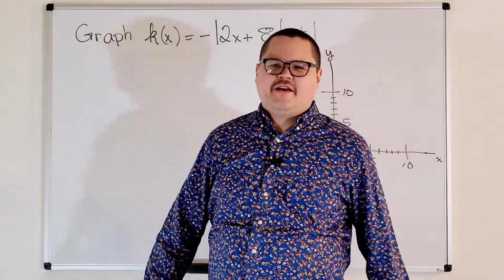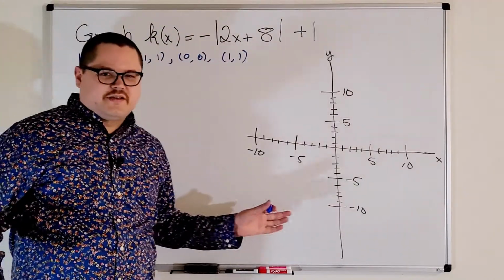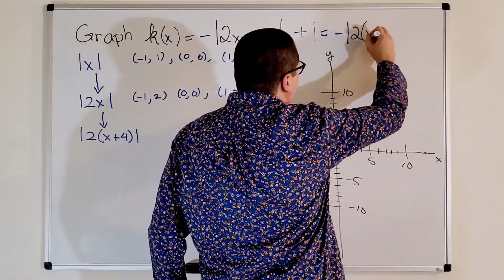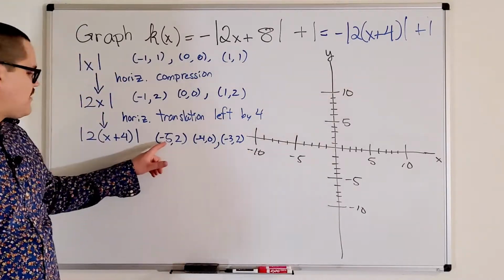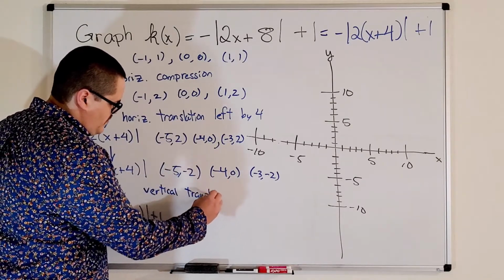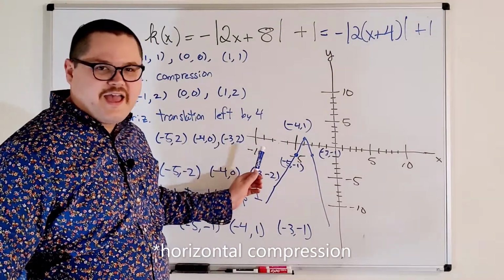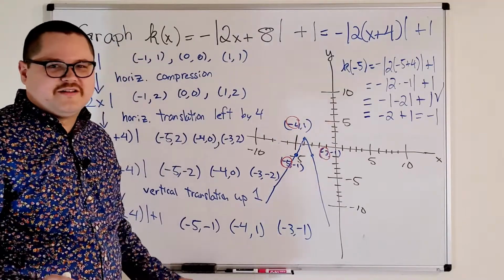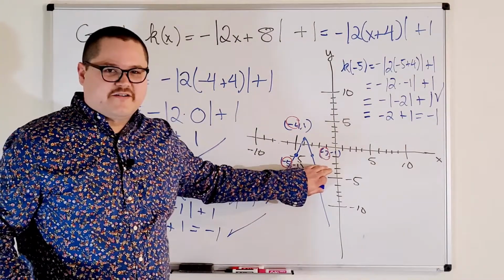The Absolute Value Function with Multiple Transformations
We graph an absolute value function transformed by reflection, compression, and horizontal/vertical translation.